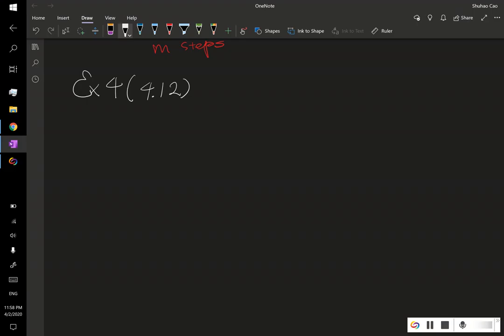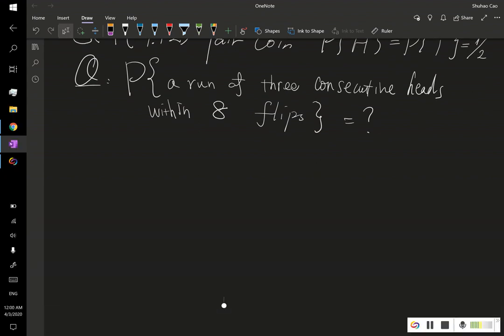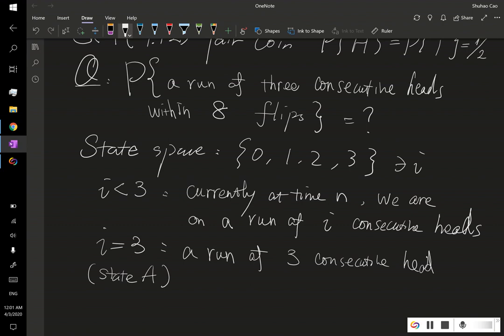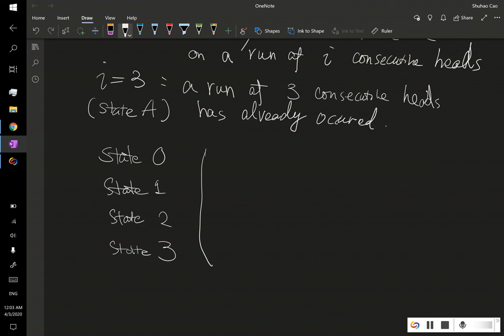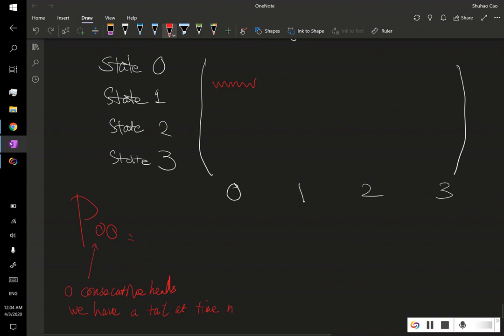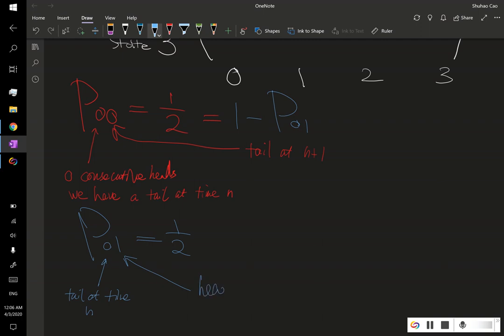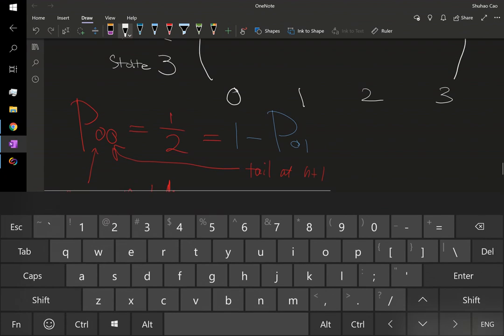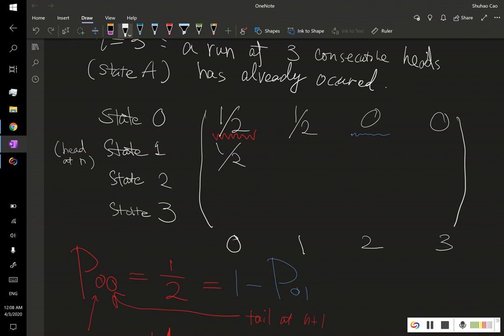Chapman-Kolmogorov equation part 5